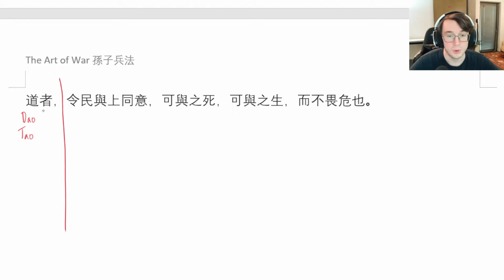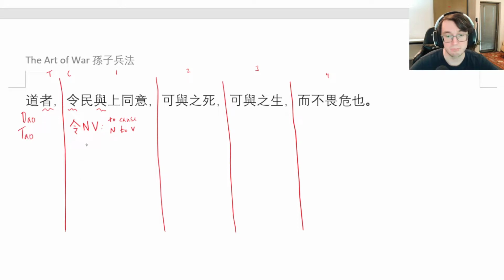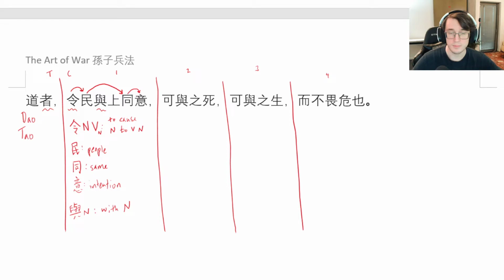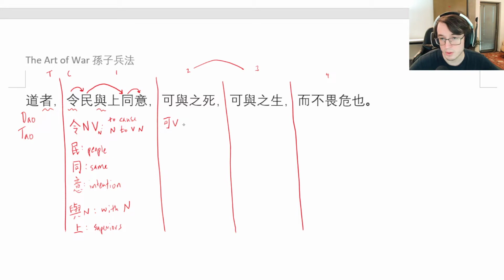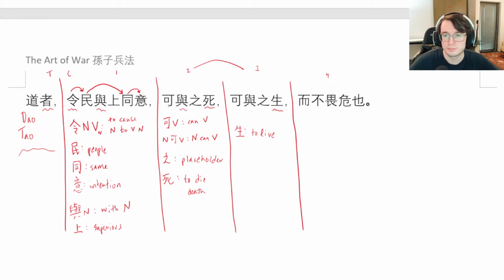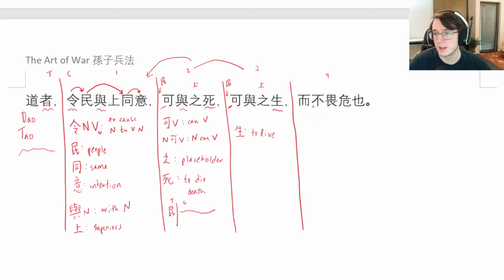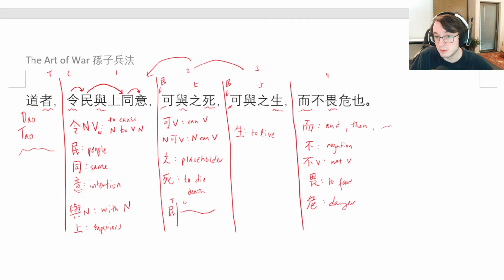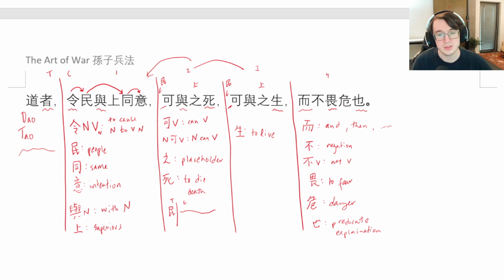The Art of War! Lesson 3 in the Original Chinese!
This is the third in a series walking through the Art of War by Sun Tzu in the original language, Classical Chinese! I will be taking it slow, explaining the grammar as we go.

We'll be continuing with the following line which introduces Dao, or the "Way"!

道者，令民與上同意，可與之死，可與之生，而不畏危也。

The goal of this project is to bring Classical Chinese texts to a larger audience, serving as a place for learning an discussion of classical works as close to the original context as possible!